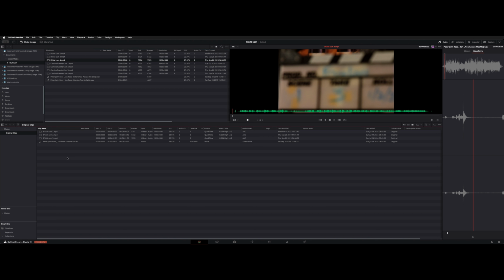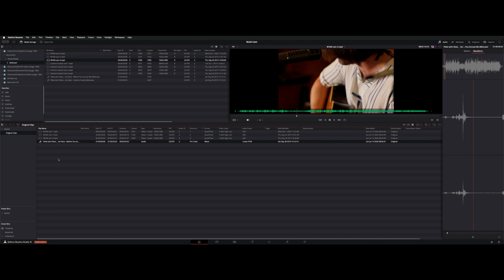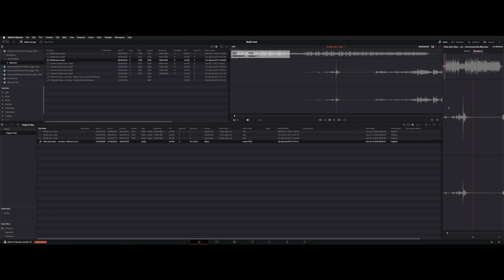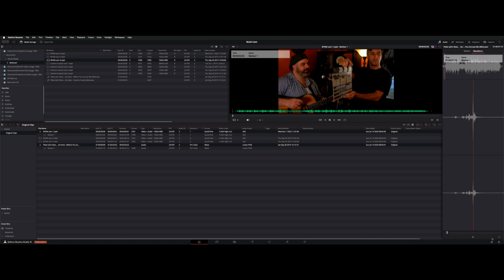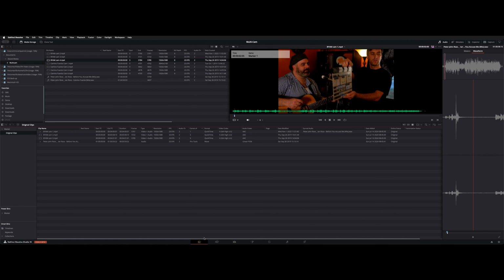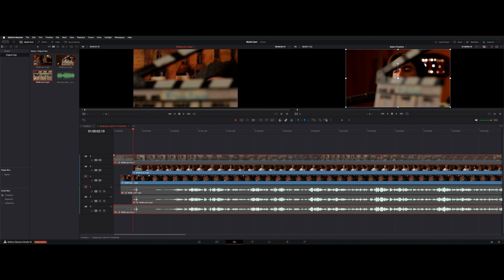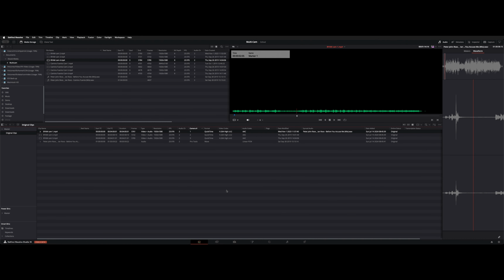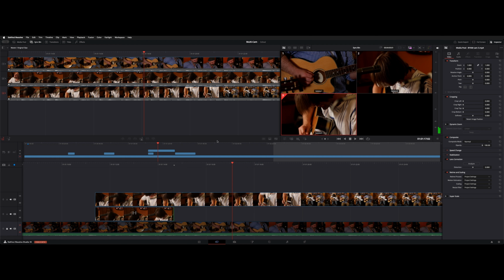DaVinci Resolve 19 - Multicam Master Audio Sync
Syncing a master audio track to use as audio bed when Multicam Editing.

00:00 Intro
00:10 Camera Naming
00:30 Camera Number
00:40 Syncing Audio to Master Track
01:51 Syncing in Syn Bin
02:07 Disabling Multicam Audio
02:28 New Timeline - Pro Tools Audio Bed
03:00 Video Only